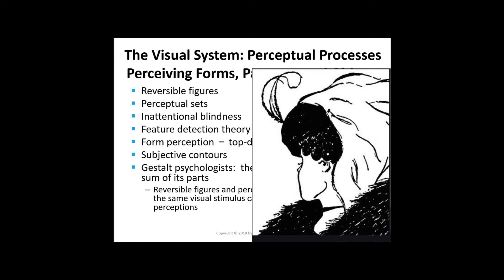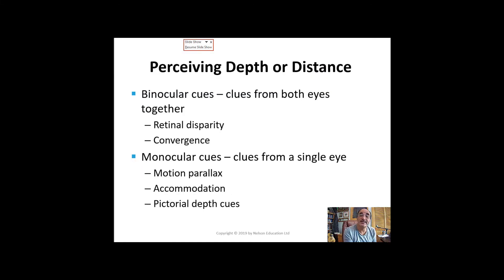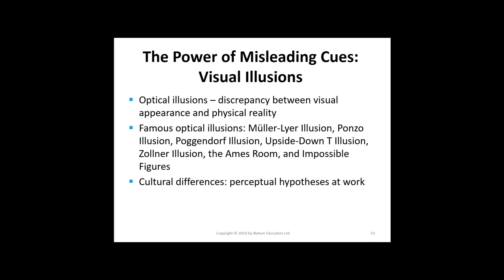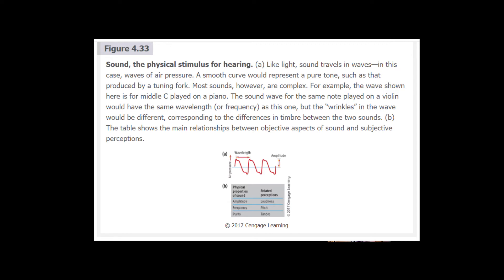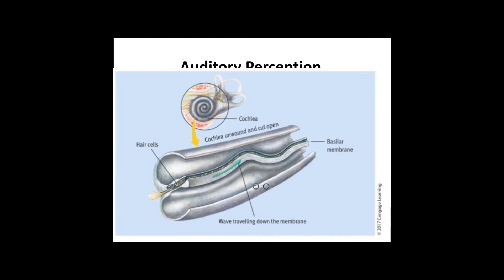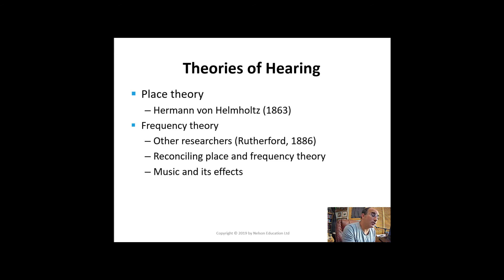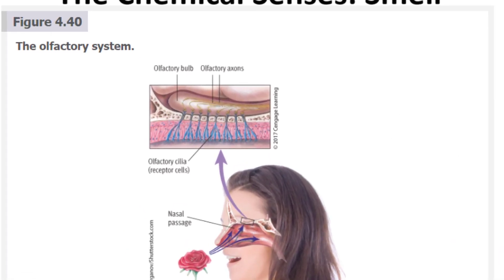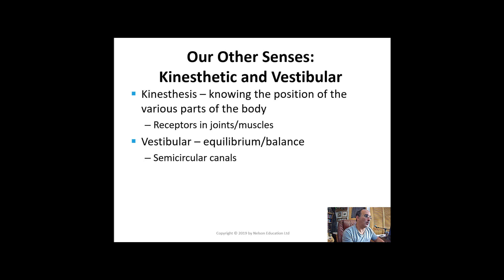PSYC1000 Sensation and perception part 2 of 2